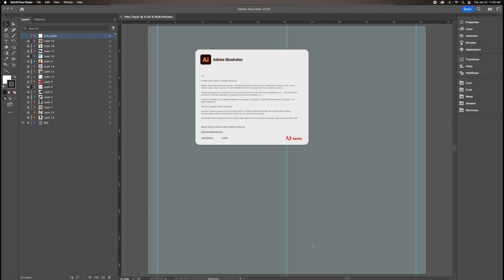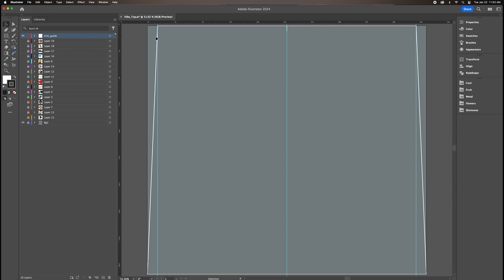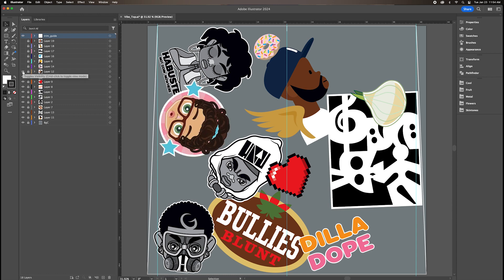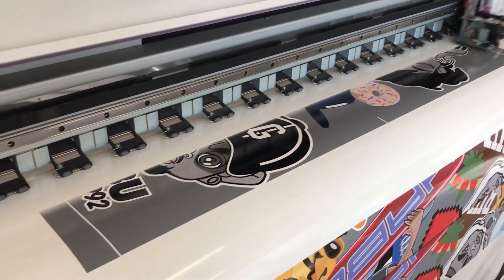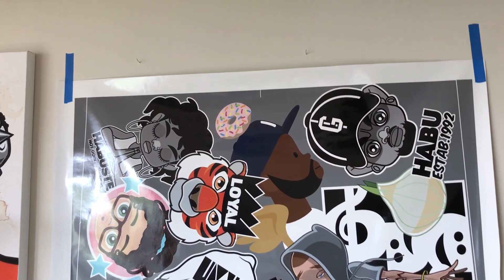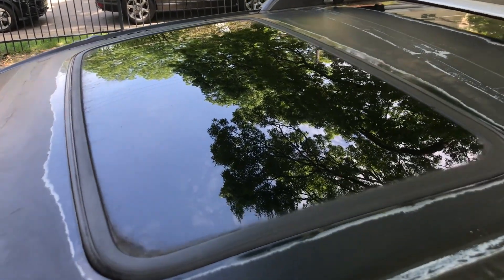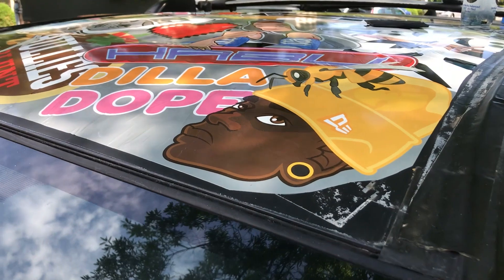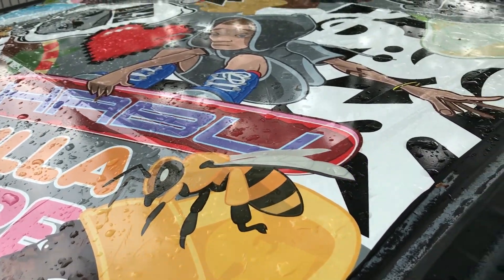BIGGEST STICKER of my LIFE.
In this video I will show you how I stopped my car's sunroof leak by creating the BIGGEST STICKER of my LIFE! I have an old car with a leaky sunroof. So, I challenge myself to come up with a creative way to stop the leak. I'll show you how I used ADOBE Illustrator to layout my OWN Sticker Designs to create The Biggest Sticker of my Life. It will help me bring more content to you like this video. Thanks for stopping by. -Drawn2Mike.

© All content and uploads are the intellectual property of Drawn2Mike. You do not have permission to re-use or publish any part of them without my written consent.